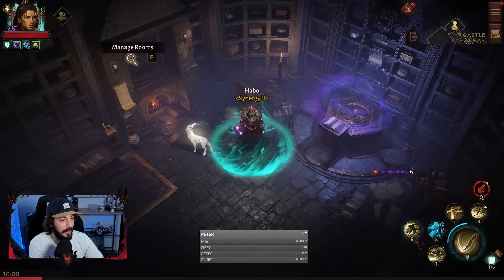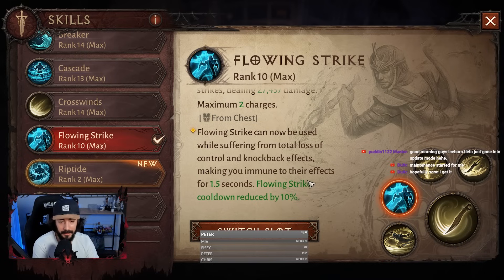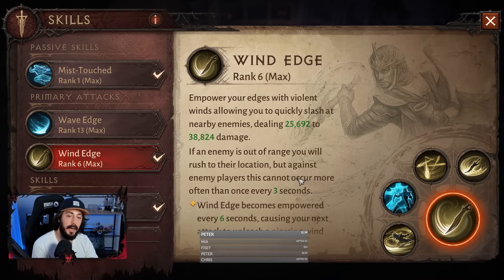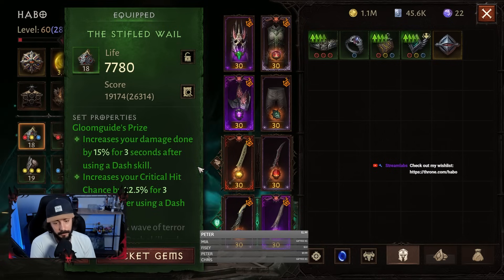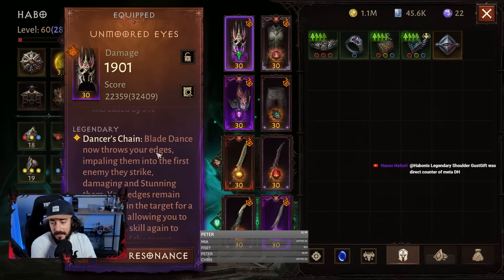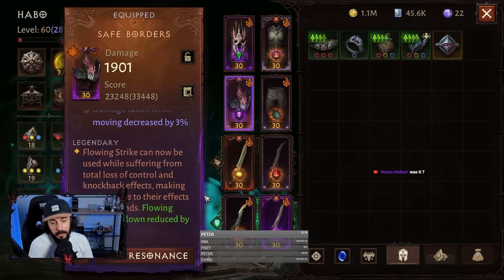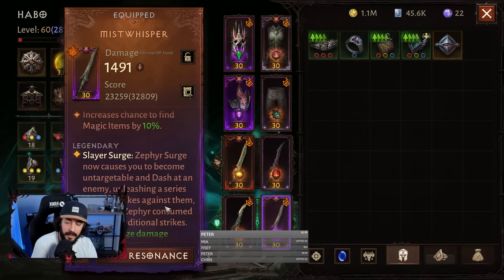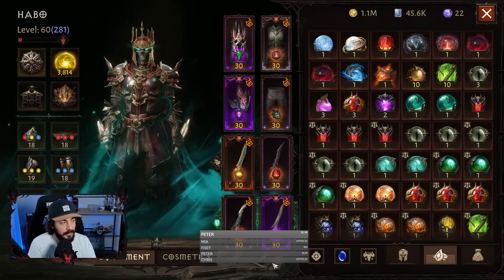STUN MASTER! MY FIRST TEMPEST PVP BUILD | Diablo Immortal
Tempest PVP Build | Diablo Immortal

00:00 PVP Build
00:07 Skills
03:11 Set Items
04:30 Legendary Items
08:07 New Paragon Setup for PVP